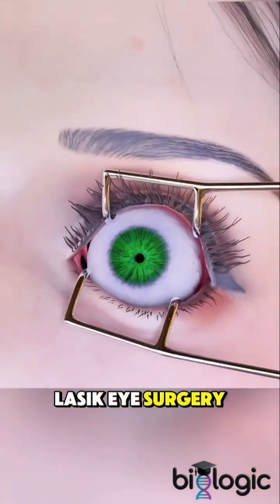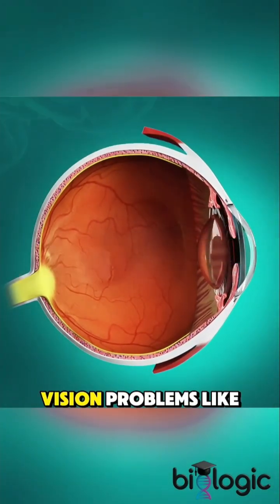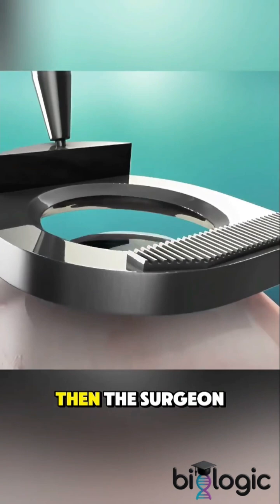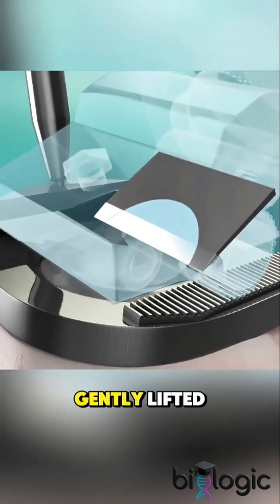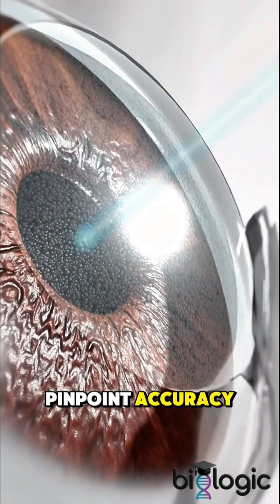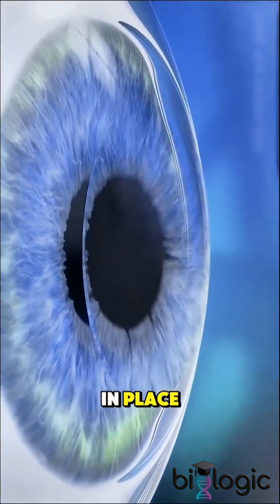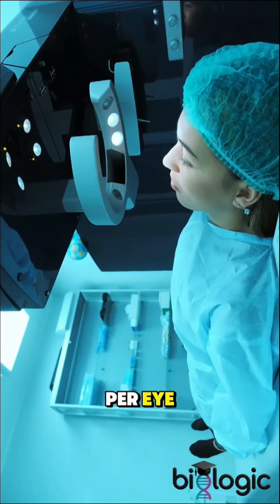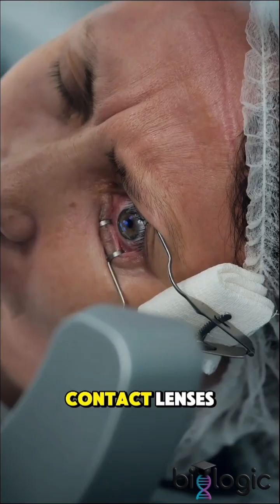👁️🔬 LASIK Eye Surgery Detailed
👁️🔬 LASIK Eye Surgery Explained in 60 Seconds!
LASIK is a modern laser eye procedure used to correct vision problems like nearsightedness, farsightedness, and astigmatism. ✨
The laser reshapes the cornea to improve focus, reducing or eliminating the need for glasses or contact lenses. 🩺
Watch this short video to see how LASIK helps people achieve clear, sharp vision in minutes!

📌 A quick guide to how laser technology transforms eyesight safely and effectively.